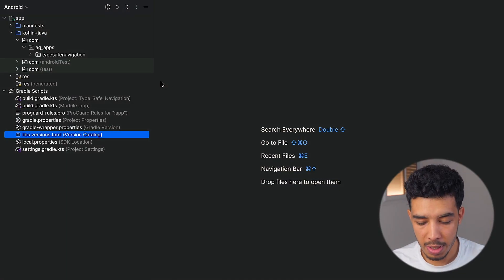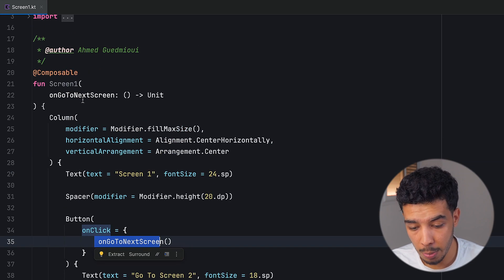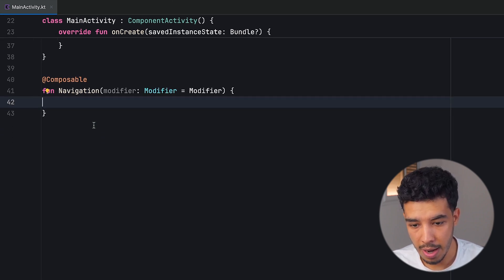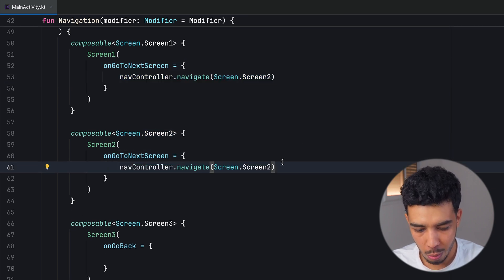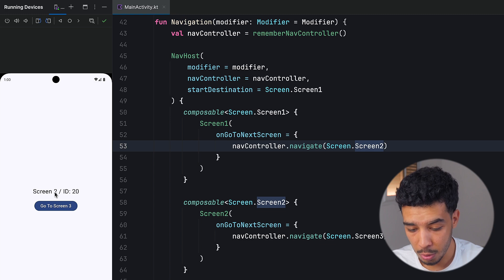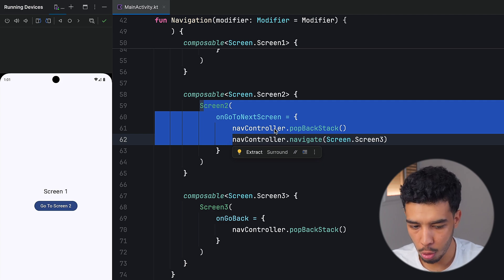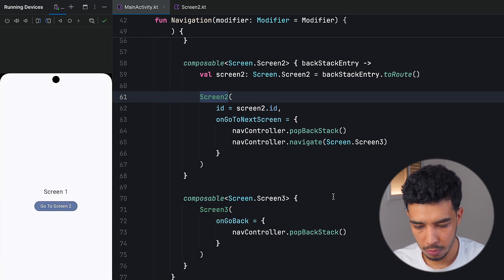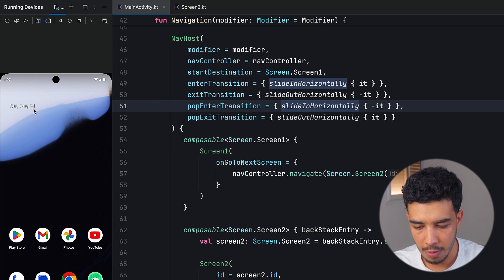Type Safe Navigation in Jetpack Compose - Android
This videos is about type safe navigation in Jetpack Compose Android. You will learn how to navigate between screens, pop screens and pass arguments as well.